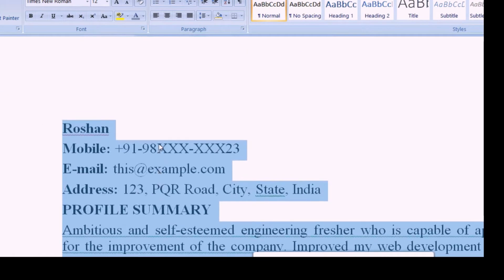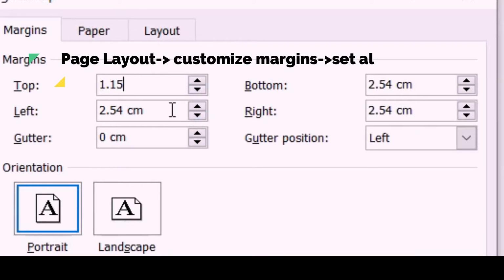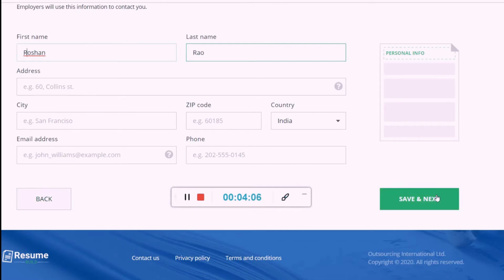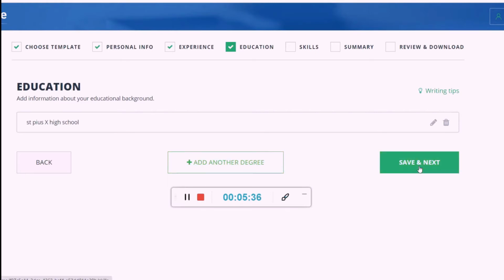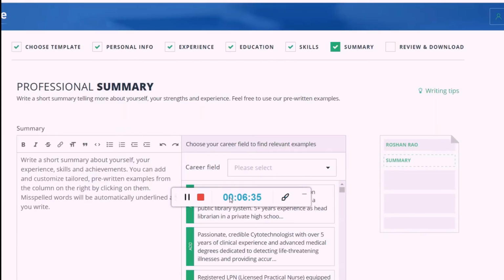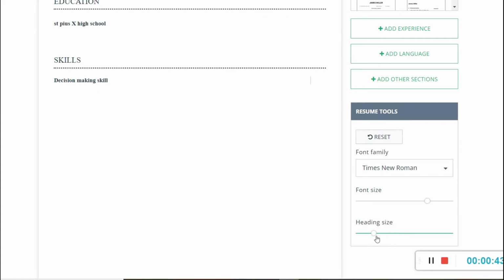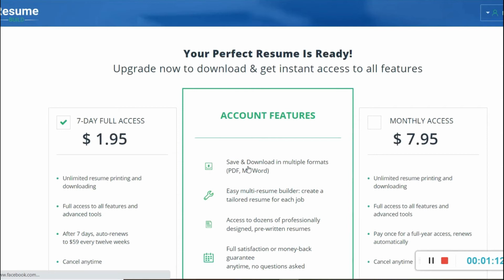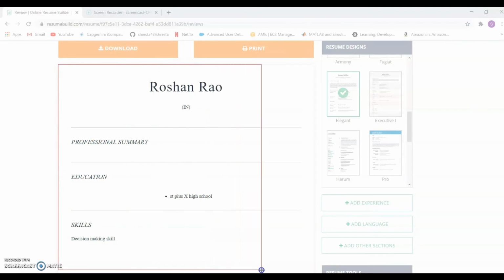resume for Freshers|resume that will get you hired for freshers#Shresta'sHappiness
Hey people!!
The agenda for resume for Freshers & resume that will get you hired for freshers, resumeWriting
1.Elements that you should know before formatting your resume(I made a separate video on this video for clear understanding...if you have not checked out)
2.format your resume with the formatting rules that I have mentioned in Ms-Word
3.Or else using resume builder for formatting task easier
4. If you found that difficult don't worry I brought you one trick at the end to download your resume for free
Hey people!!Hope you are doing good. This is Shresta Rao. Basically in my channel, I will be doing DIY's, motivation, panning, career, recipes, crafts, and productivity-related videos. I promise that I provide quality content that is 100% genuine. Please do support me and be a part of my youtube journey by subscribing to my channel and post your valuable suggestions in the comment section which helps and motivates me to go ahead and plan fantastic content for my upcoming videos.
FINAL NOTE:
The content or the video that I make is completely based on my (Shresta Rao) own research and experience, And absolutely genuine according to my knowledge.
online platform that I have used RESUME BUILDER(not promotion):

LINK OF MY PREVIOUS RESUME VIDEO TO UNDERSTAND CONCEPT BETTER:
check this out if you have not watched yet...